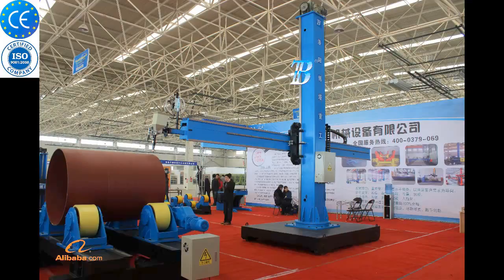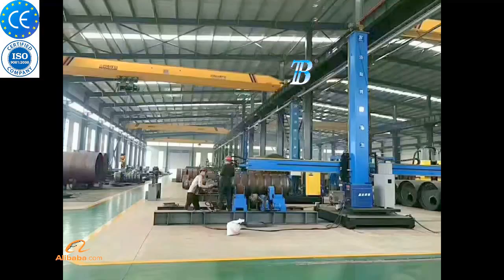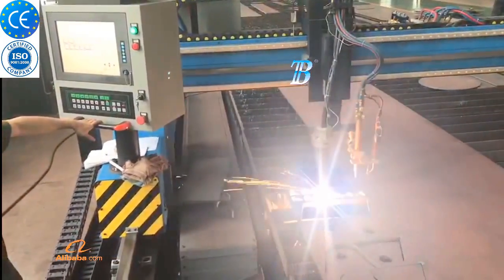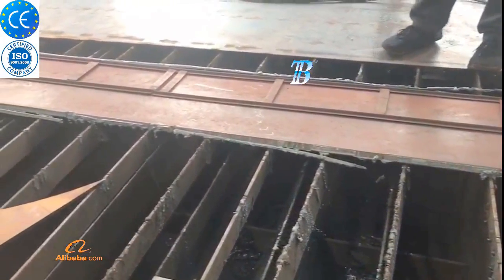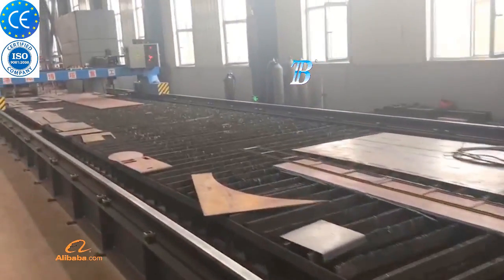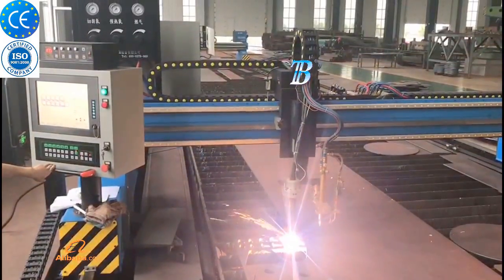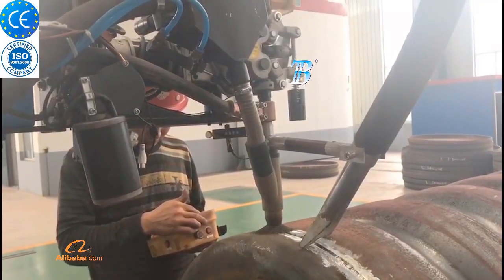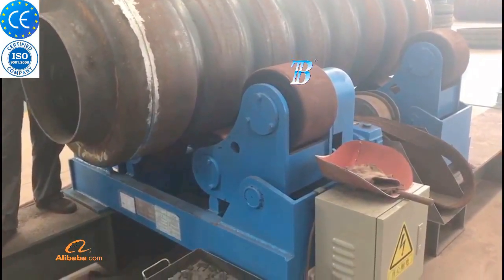Heat Exchanger Automatic Welding Column Boom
Welding of heat exchangers in a fixed position.
Welding Column Boom + Flux Recovery + Welding Rotator